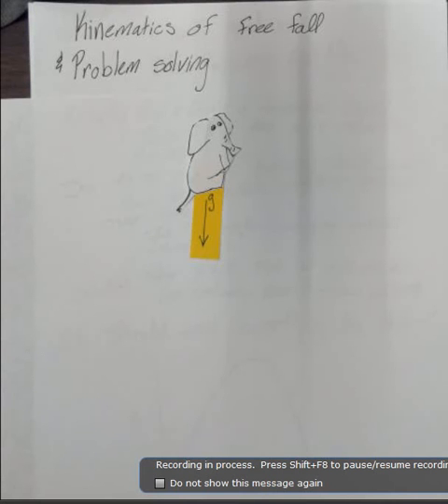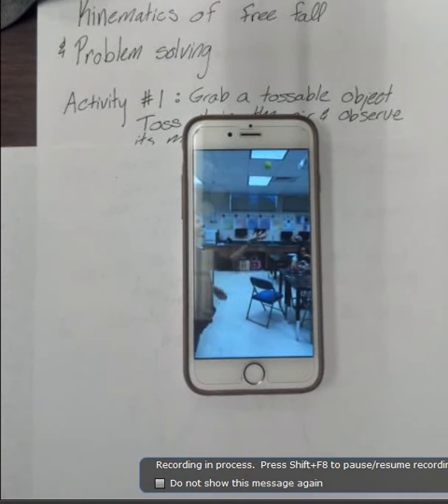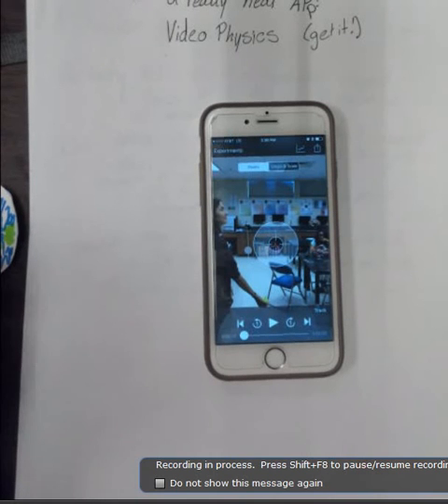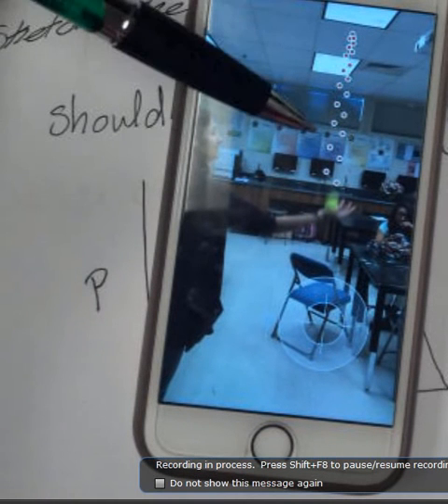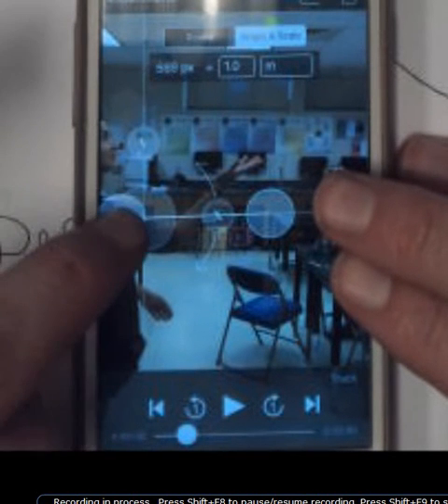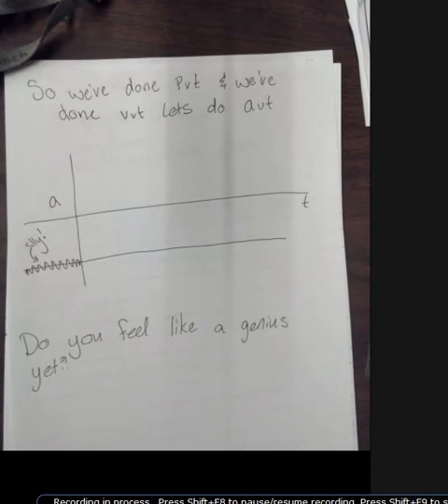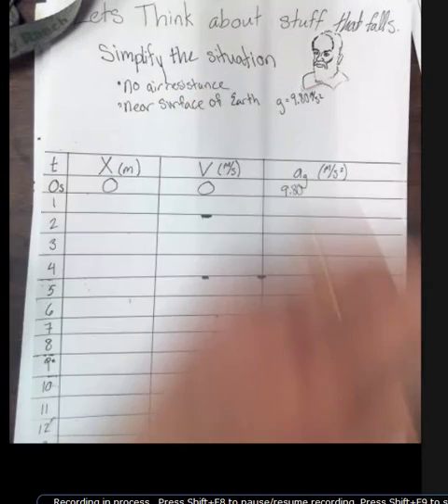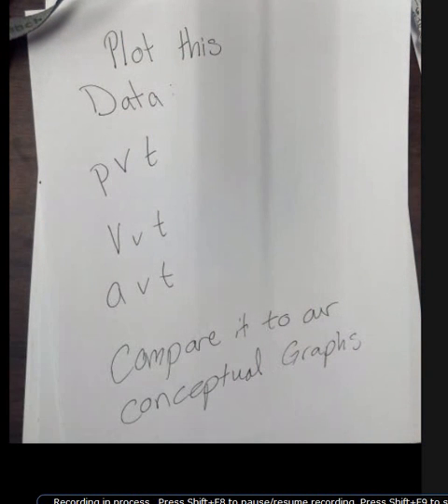Graphing Free Fall